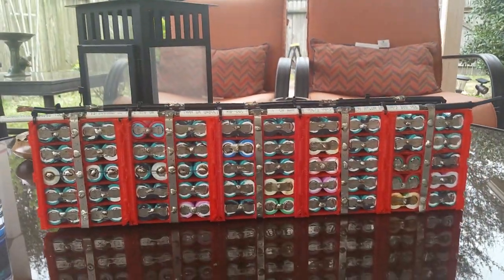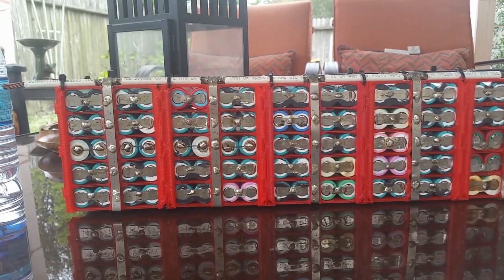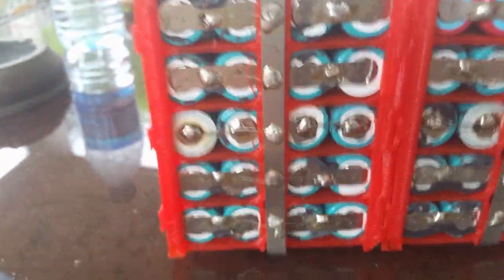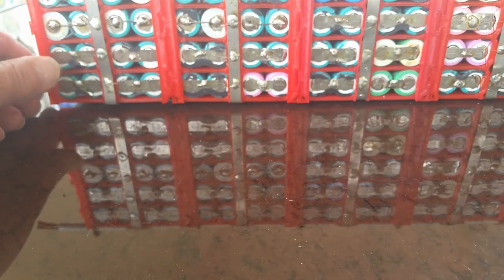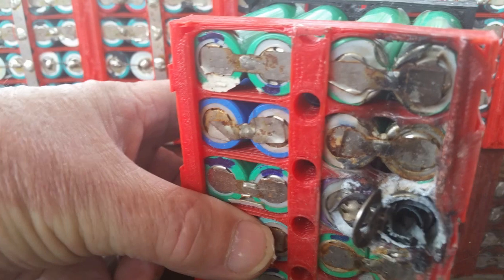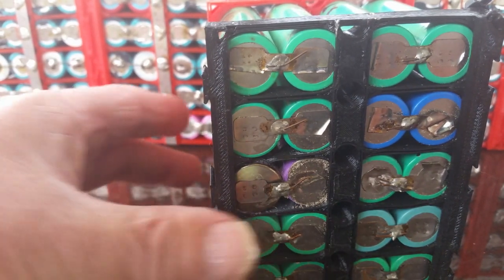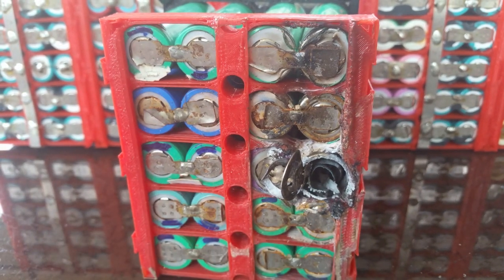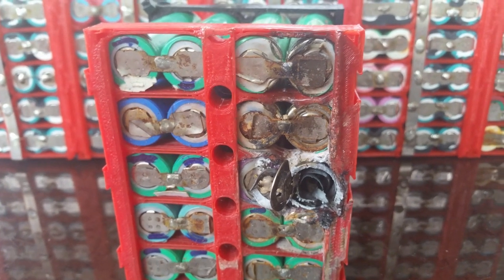DIY Dodge ProMaster Tesla 18650 Battery FAIL: Honey I Blew UP the RV